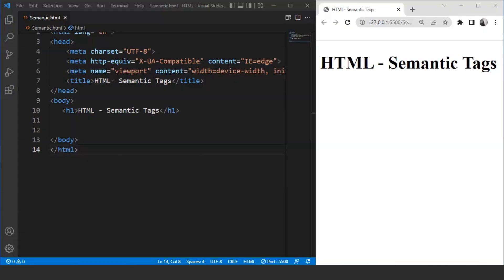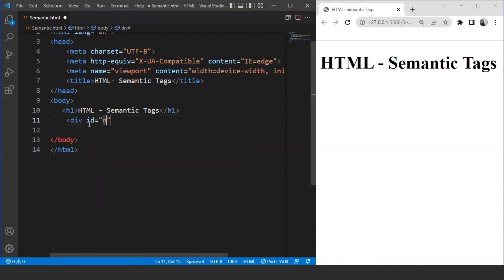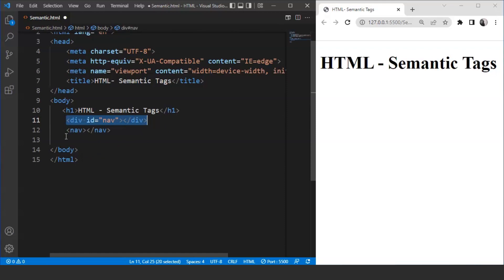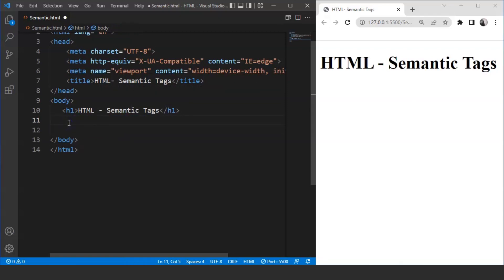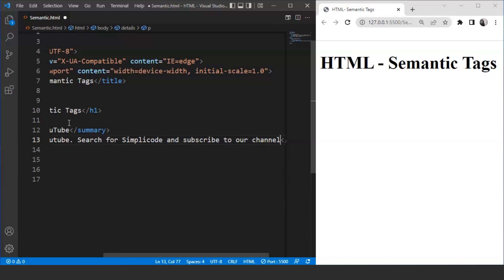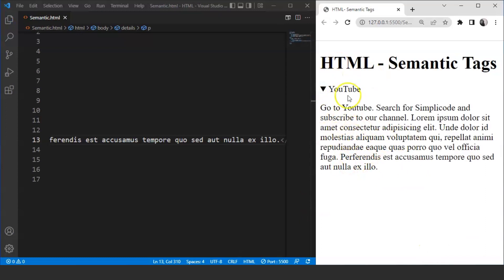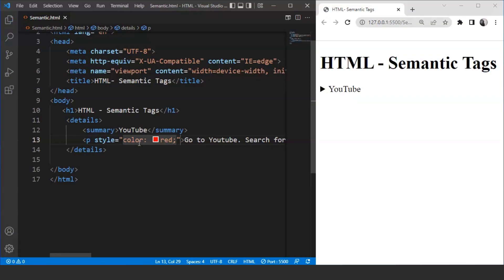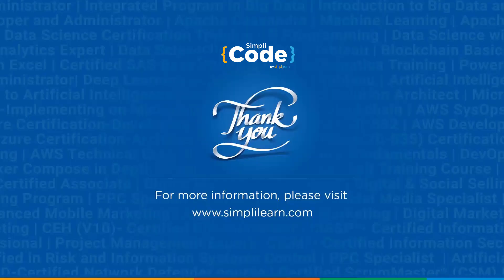HTML Semantic Tags Explained | HTML Semantic Elements | HTML Tutorial For Beginners | SimpliCode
This video on HTML Semantic elements will take you through the difference between the two different types of elements present in HTML, i.e., Semantic and Non-semantic elements. In this HTML for beginners tutorial, Semantic tags are explained with suitable examples. In addition, you’ll also learn about the details tag present in HTML. Below are the topics we are going to discuss in this HTML tutorial for beginners.

00:00:00 Introduction
00:00:49 What are Semantic tags in HTML?
00:01:25 Difference between Semantic and Non-Semantic elements in HTML.
00:02:53 Details tag in HTML.

Skills Covered:
✅ Agile
✅ HTML
✅ CSS
✅ HTTP
✅ Express.js

You can learn the basics of full stack in just three months. However, it’s imperative to have in-depth knowledge of all of the concepts related to front-end and back-end development to make a successful career in this field. Because of this, it may take around 1-2 years to learn full stack thoroughly. Simplilearn can help you learn full stack in just 12 months with its full stack web developer — MEAN stack course. The course curriculum is highly rigorous and covers full stack development with a special focus on MEAN stack.